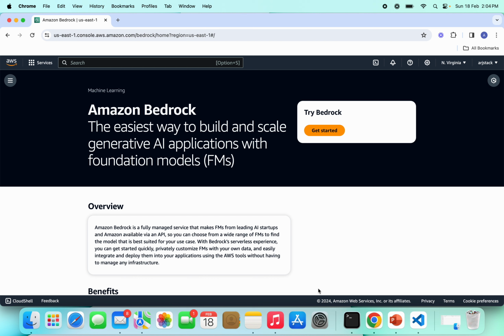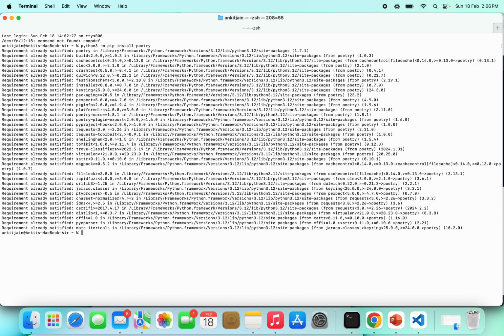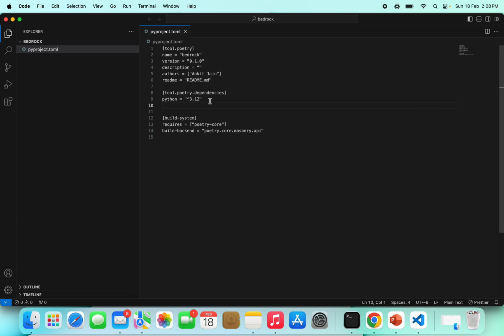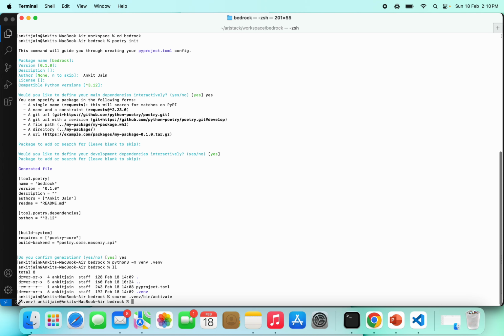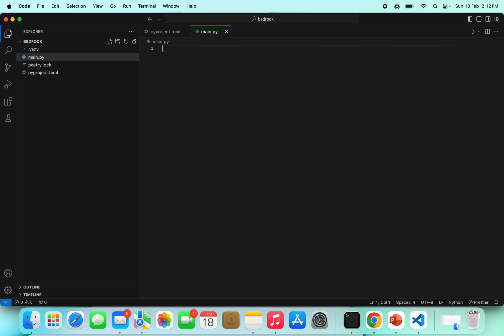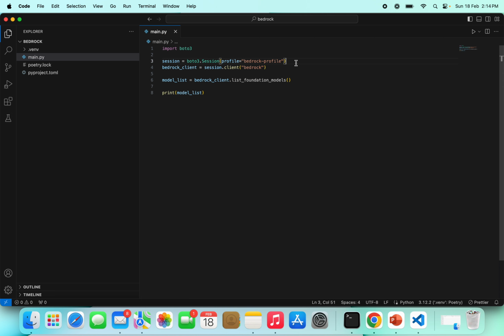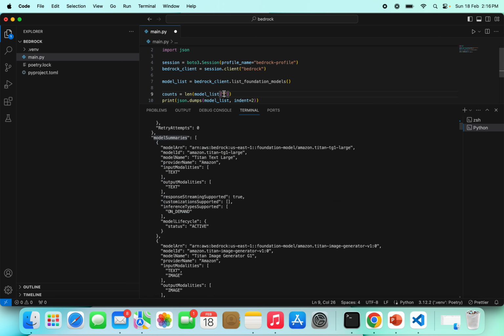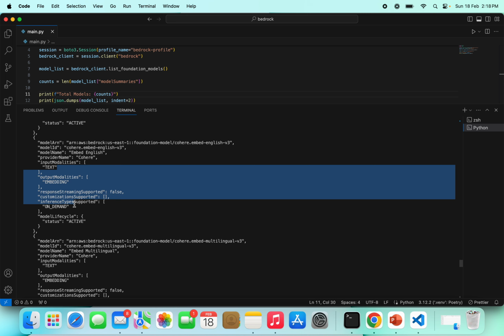How to use Amazon Bedrock using SDK?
This session is explaining how to use Amazon Bedrock service using AWS SDK (boto3) in a poetry based python project.